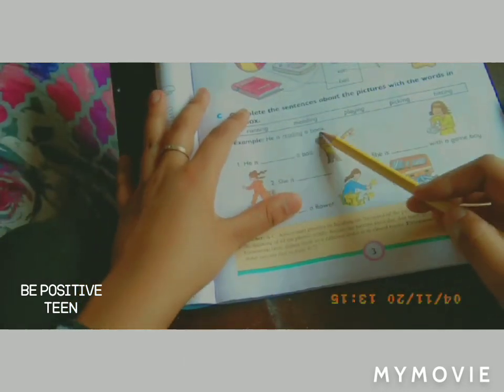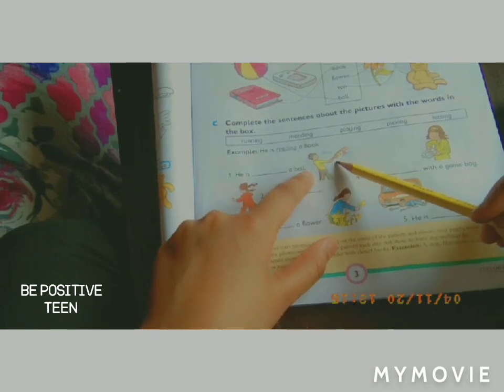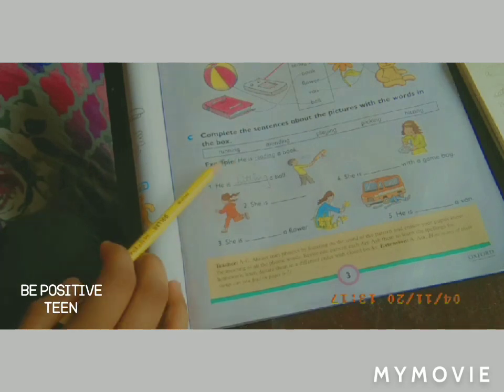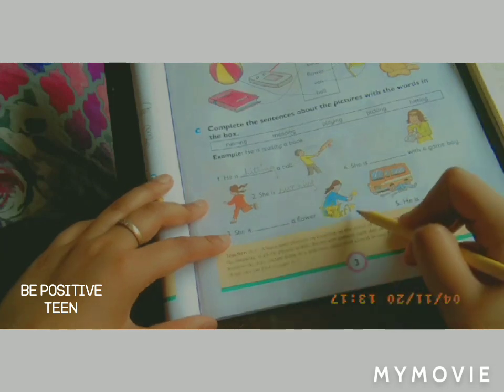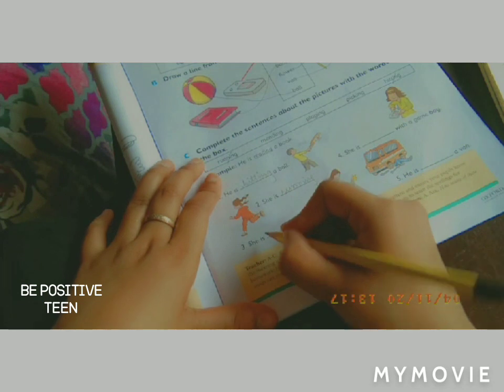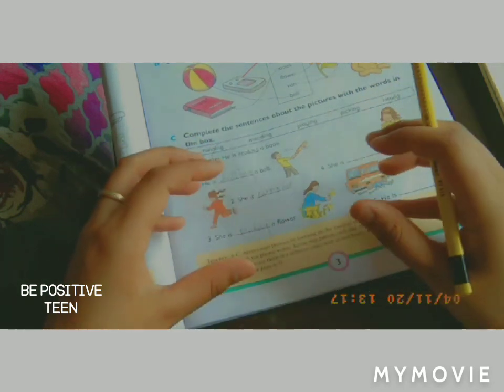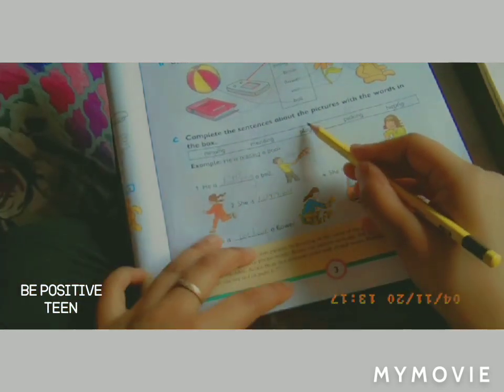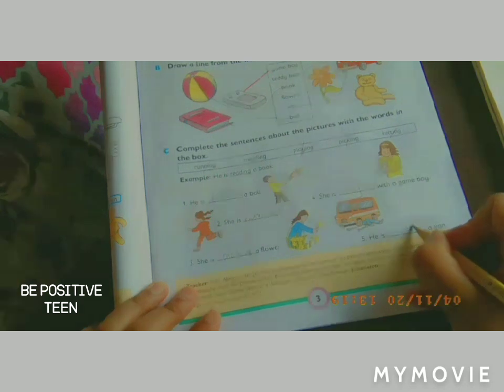Oxford Progressive English Grade 1/ Unit 1 (lesson 1 and 2 ) /Quick learning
The purpose of the video is to help u cover ur syllabus in QUARANTINE.
Comment if u want me to make a video on any of ur fav subject.